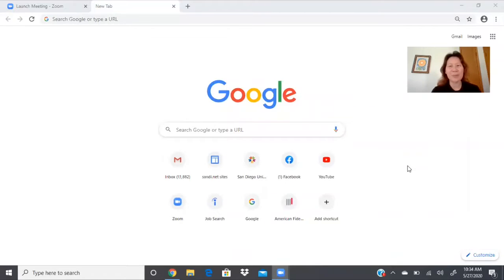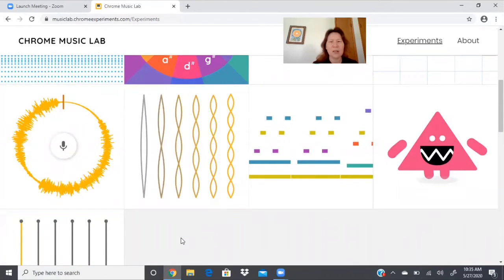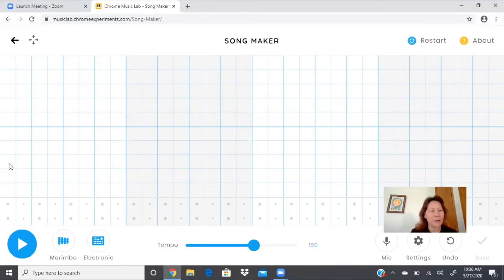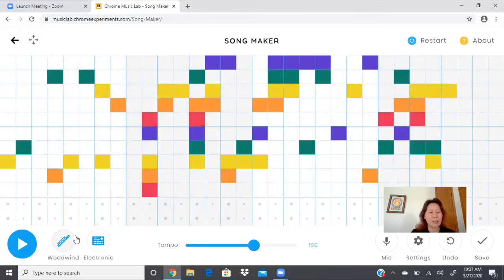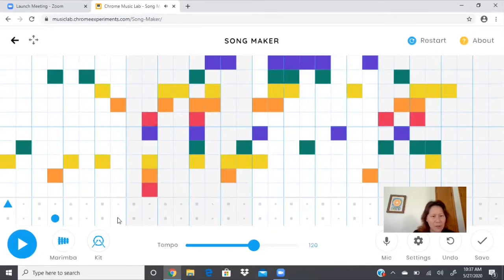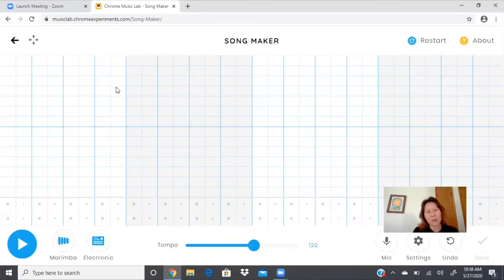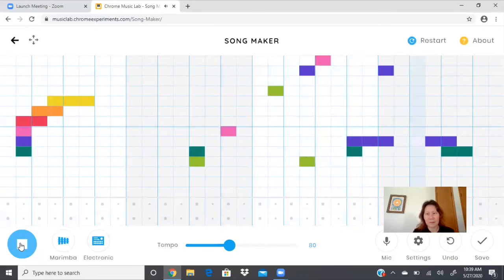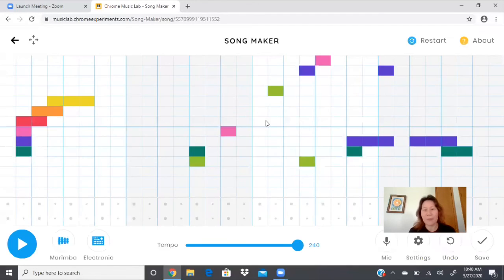Songmaker on Chrome Music Lab